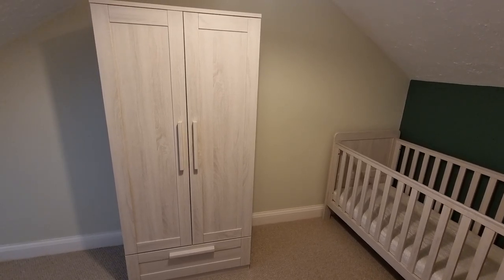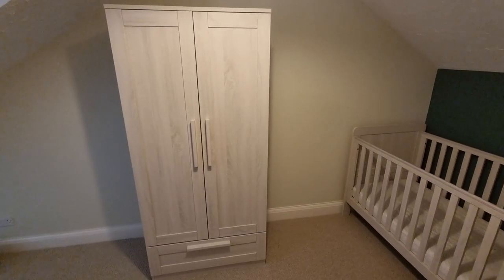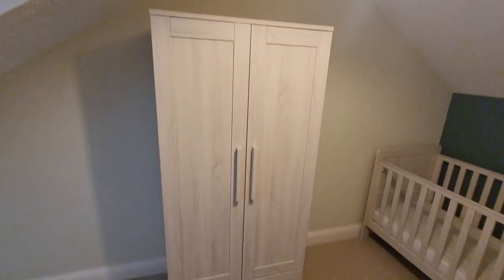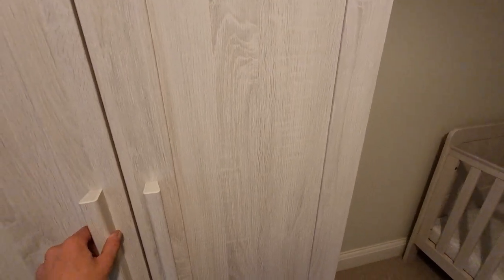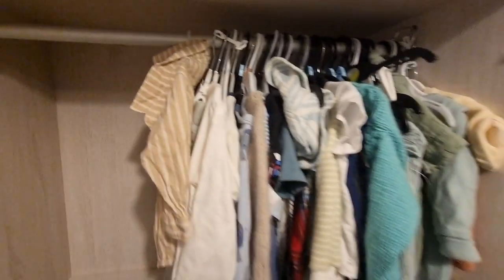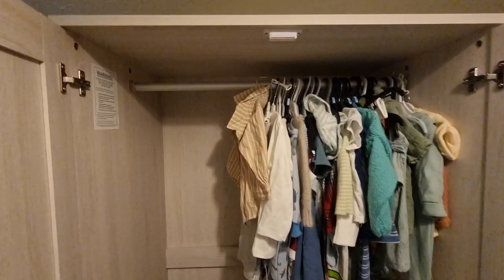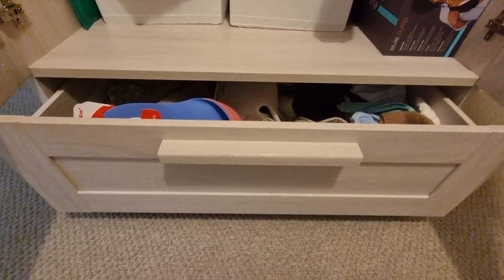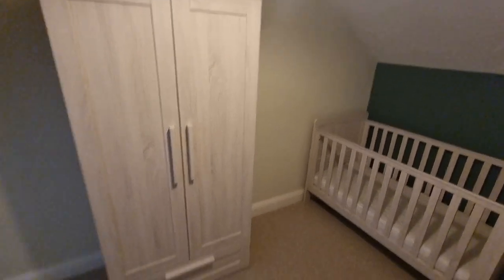Mamas And Papas Atlas Wardrobe Review + Demo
Wondering whether to get the Mamas And Papas Atlas Wardrobe for your nursery? Check out our Mamas And Papas Atlas Wardrobe Review + Demo to see if it is right for you.